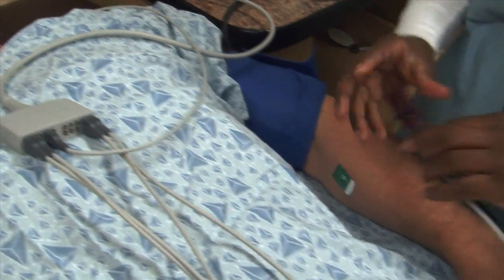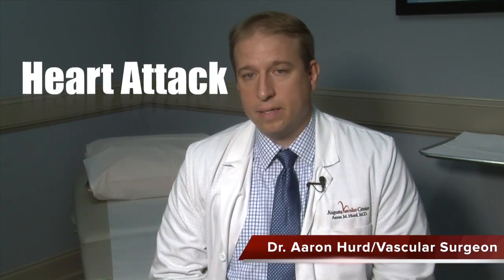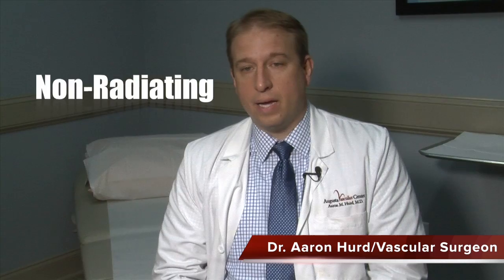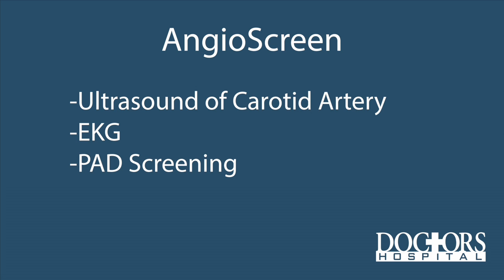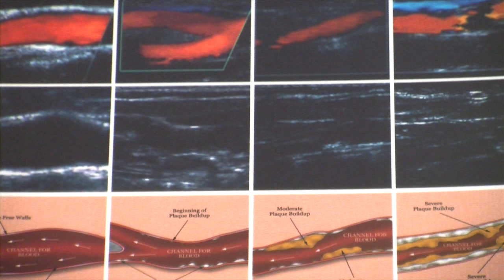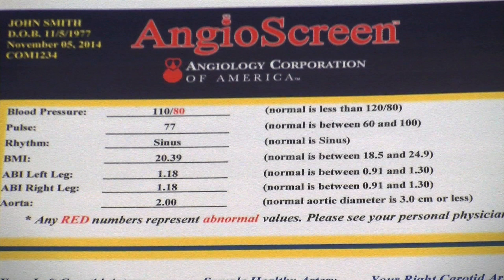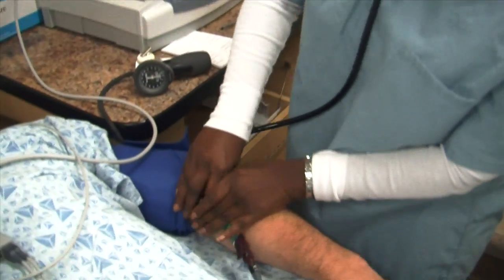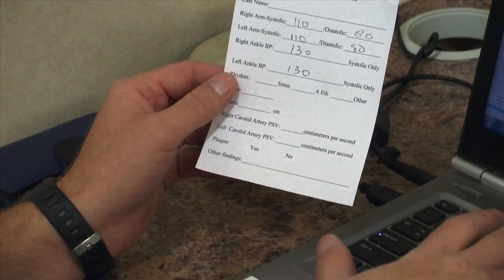Screening for Heart Attack and Stroke --- AngrioScreen®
Is your Heart’s Health Worth 10 minutes of your time Angioscreen® is a simple, non-invasive vascular screening designed to provide you with information about your circulation and your risk of heart disease and stroke.

An Angioscreen® will provide you with information about your heart rhythm, neck and leg arteries and fitness. We will provide you with easy to understand results.